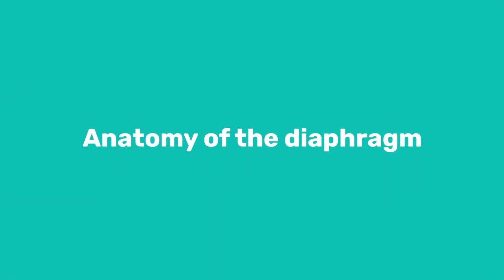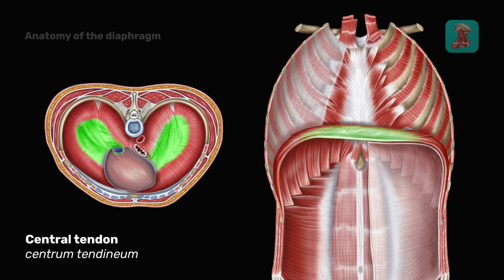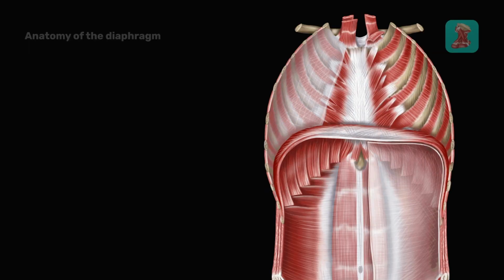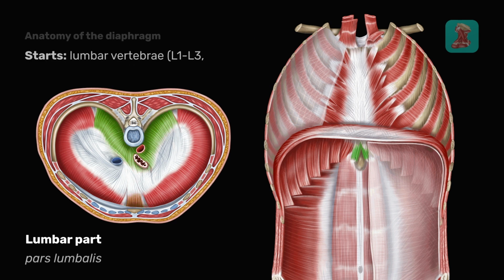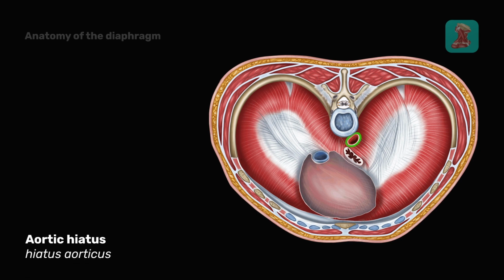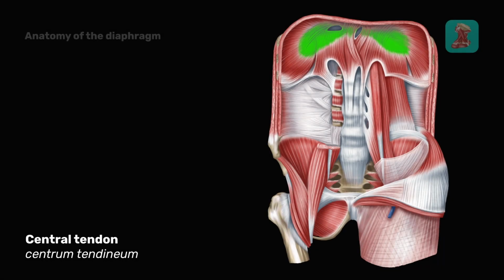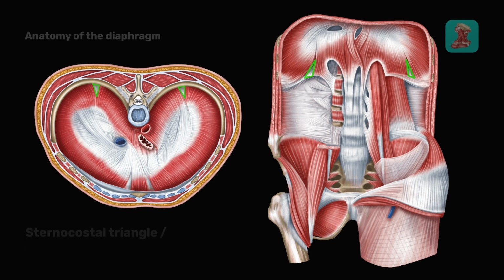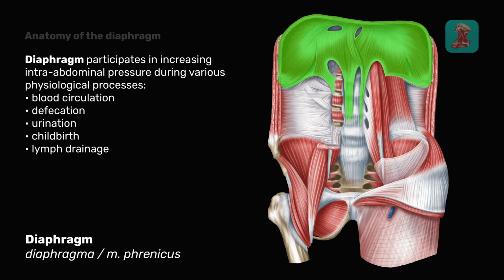Diaphragm | Anatomy & Function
Anatomy, function, blood supply and innervation of the diaphragm

Easy Anatomy is a mobile app that allows you to learn anatomy faster and more effectively. The app is rich in anatomy content, and with our flash cards, you will instantly memorize anatomical structures.